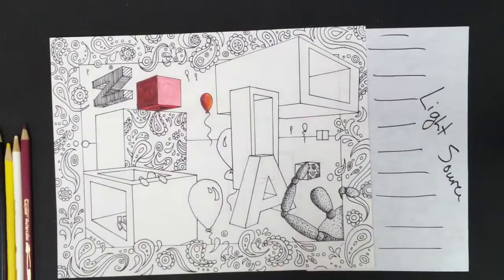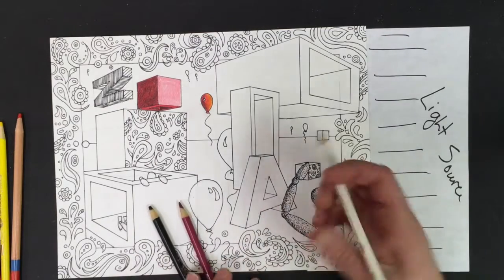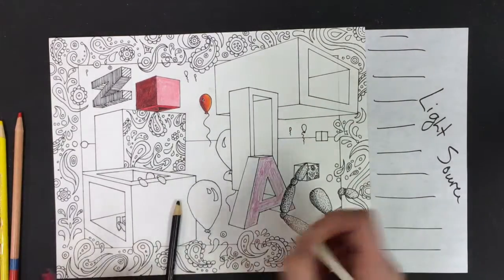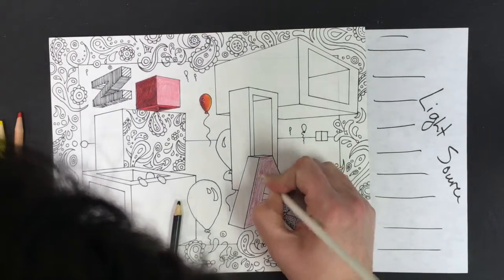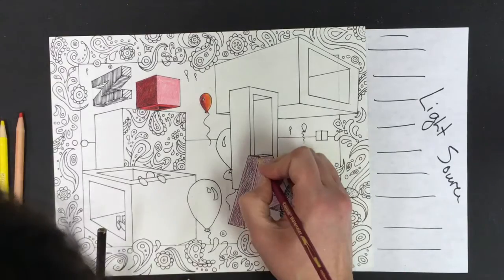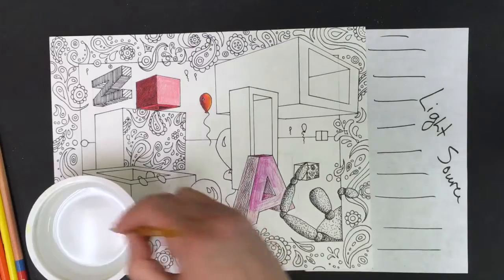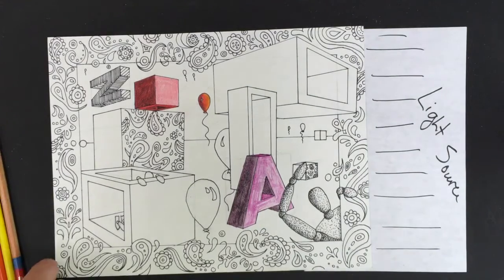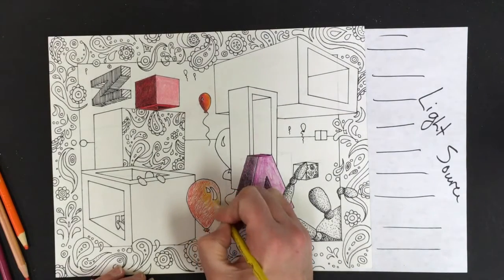Two Point Perspective Project Shading with Watercolor Pencil